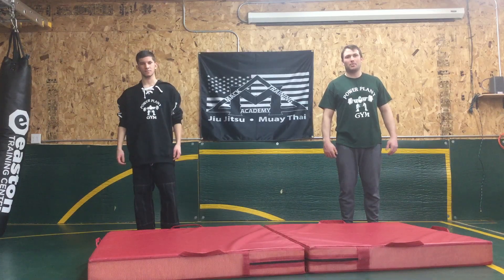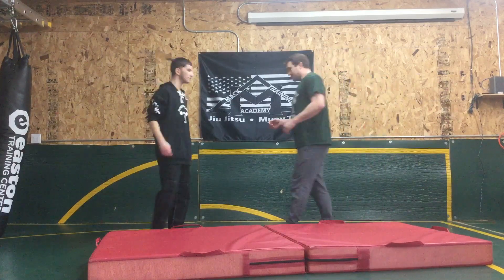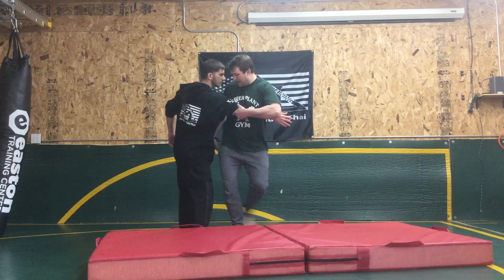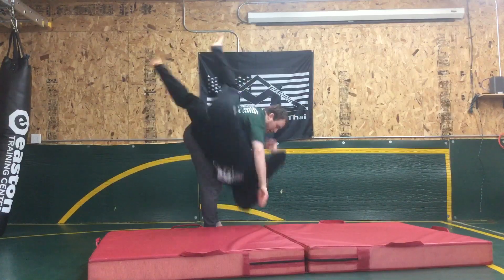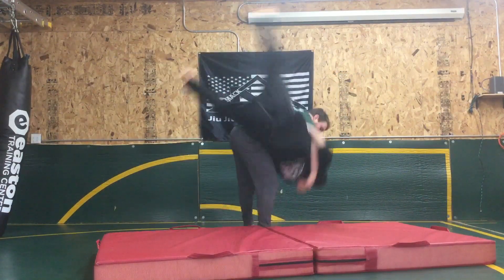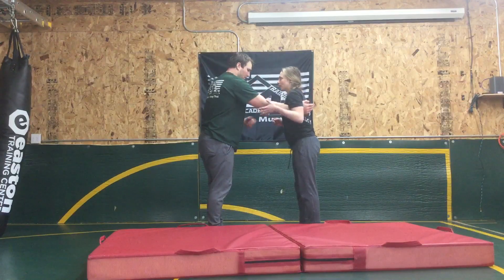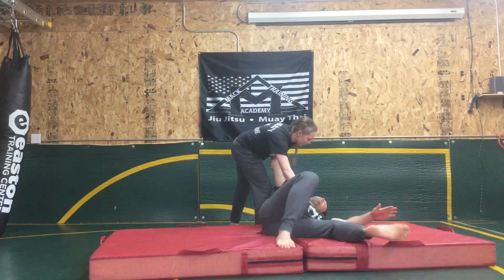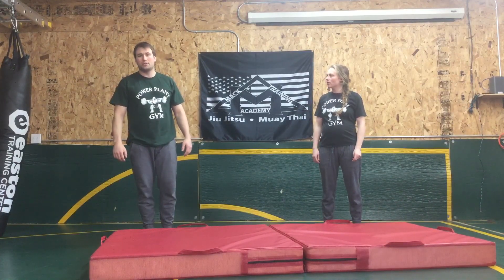Brazilian Jiu Jitsu - Hip throw - Intermediate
Hip throw when your opponent pushes you from the front